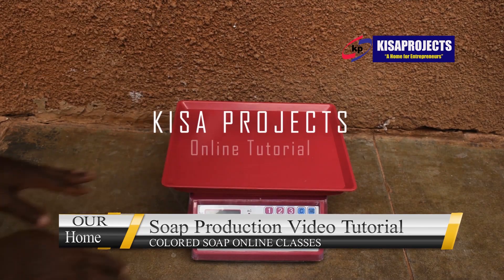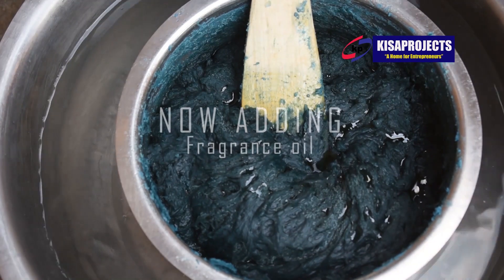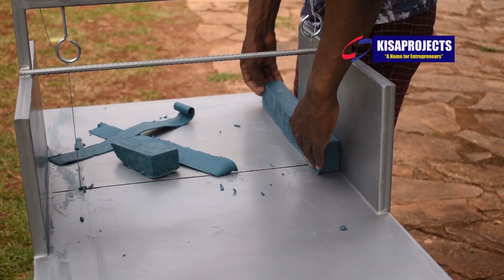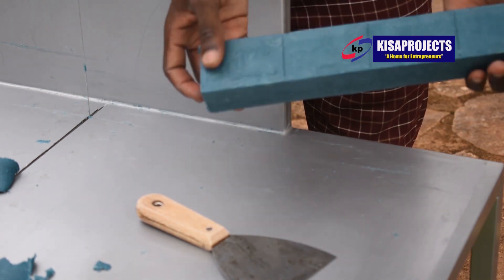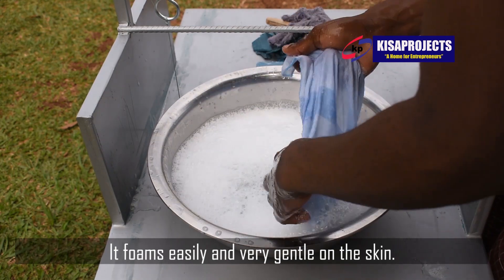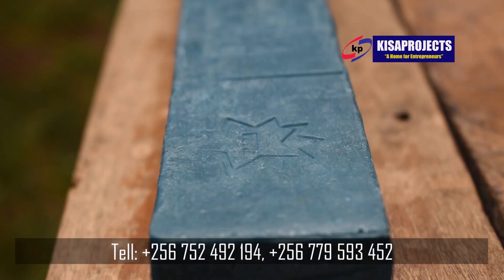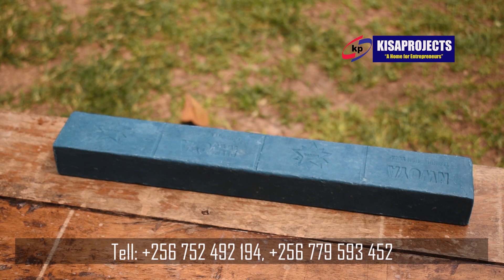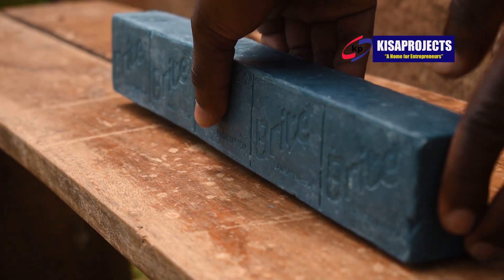SOAP MAKING TUTORIALS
Buy our online video tutorials on how to manufacture quality colored laundry bar soap at just a fee of ugx150'000. We also have tutorials available on how to manufacture white soap. Specify your type of interest once you're in need of such tutorials.

KISA Projects is a home for Entrepreneurs located in komamboga-Kumukaaga along Gayaza Road.

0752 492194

All payments should be done through mobile money to numbers

Registered in the name of "Nathan Matovu"

"You're indeed lucky to be here"